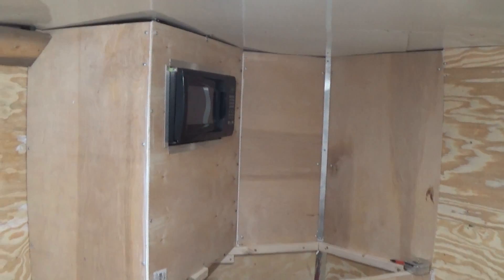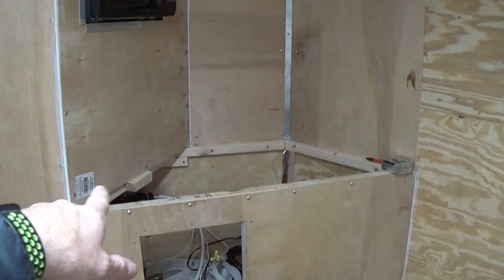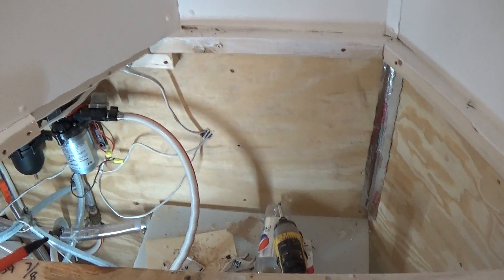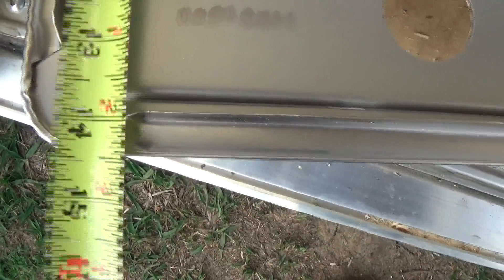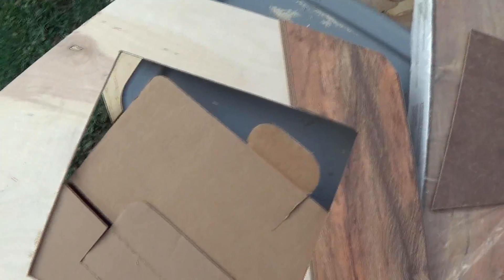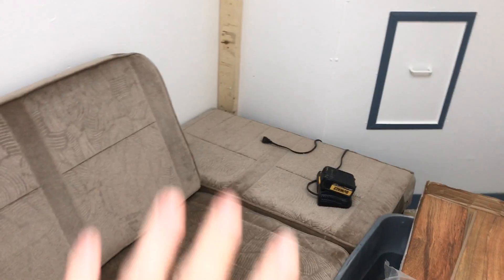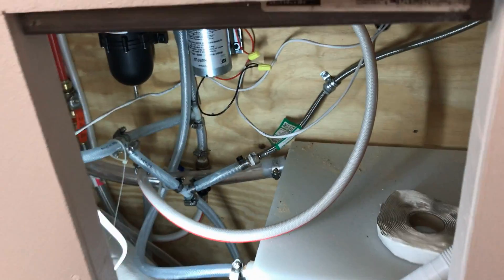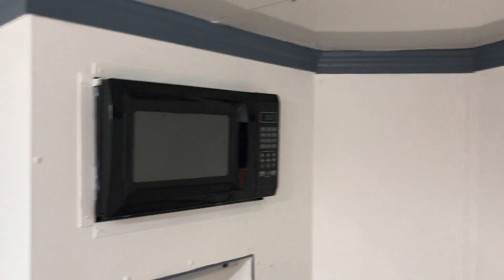6x12 Enclosed Trailer Conversion Trimming out the front Sink and counter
Installing Front cap  covering tanks and water heater.
installing a sink and countertop, some elctrical and led lights  in a 6x12 Enclosed Trailer Conversion Project.